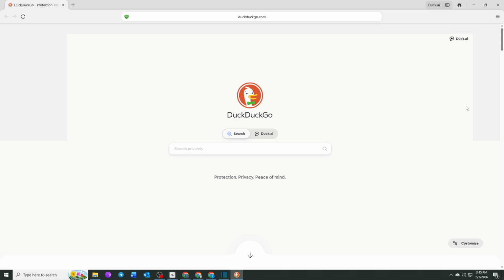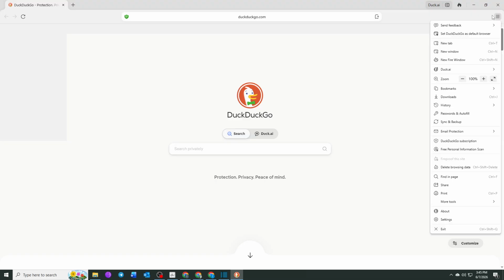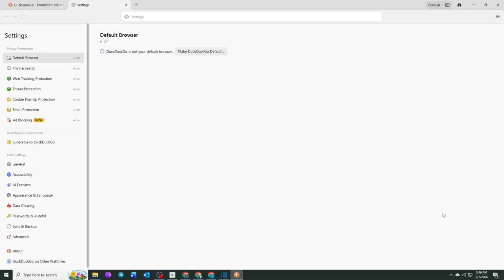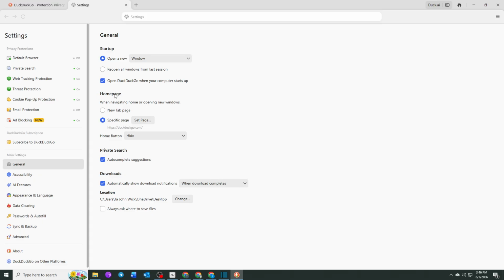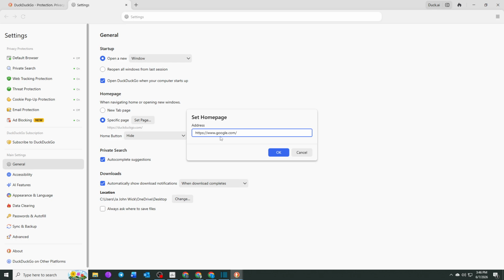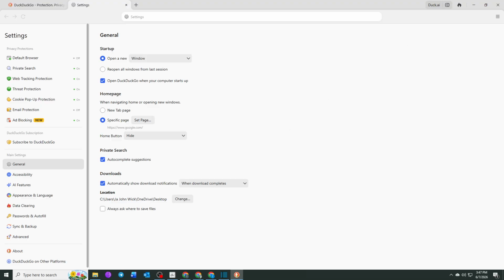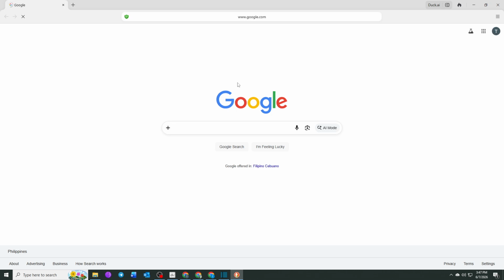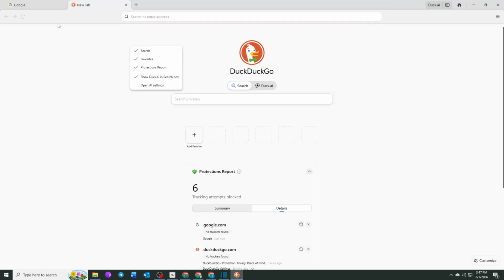How To Set A Custom Homepage On The DuckDuckGo Web Browser | PC Tutorial [2026 Guide]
In this comprehensive tutorial, we’ll walk you through the simple steps to customize your homepage on the DuckDuckGo web browser. Whether you're looking to enhance your browsing experience or just want a more personalized start page, this video covers everything you need to know to set it up effectively.

You'll learn how to navigate the settings, choose your desired homepage, and make DuckDuckGo work for you.